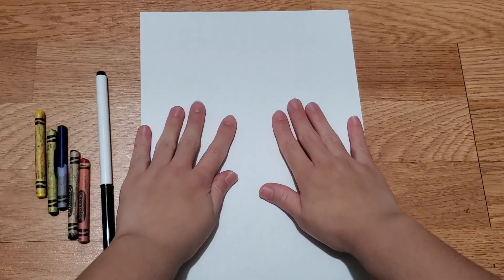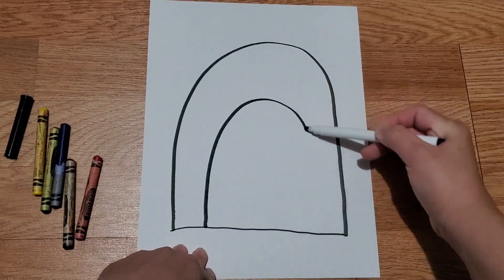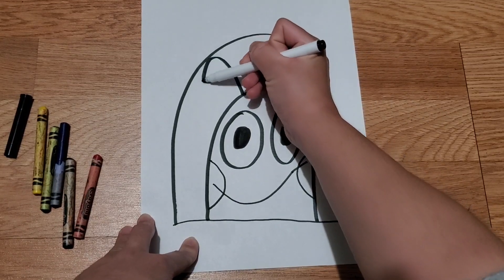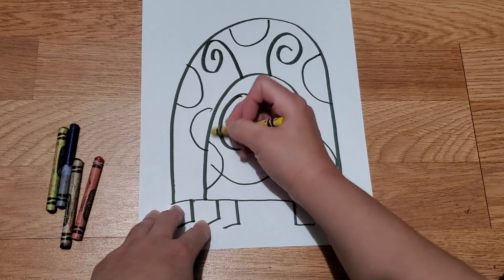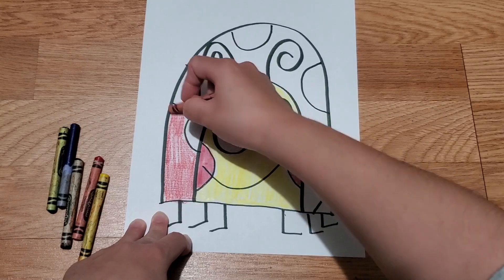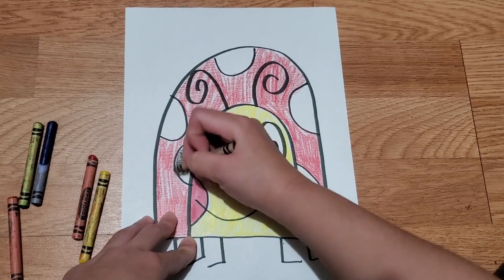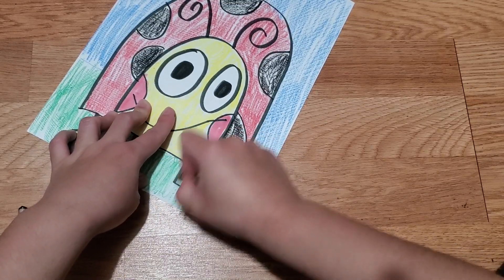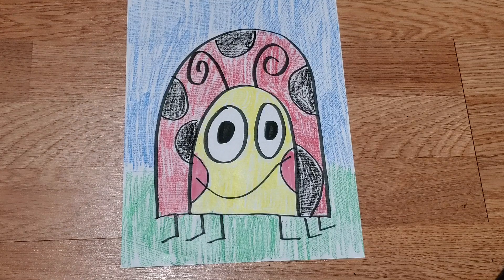Pre-K 4’s | Art with Mrs. Antunes | May 19, 2020